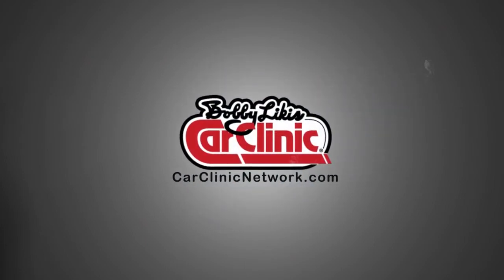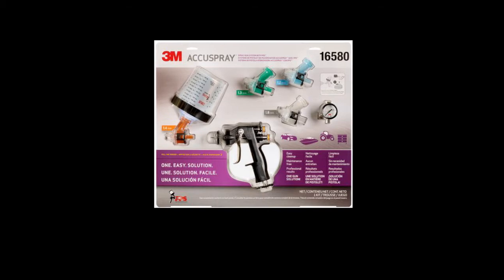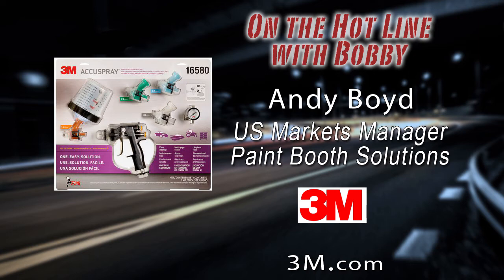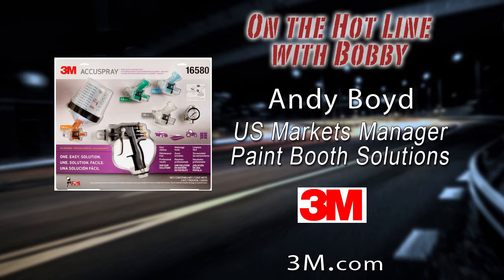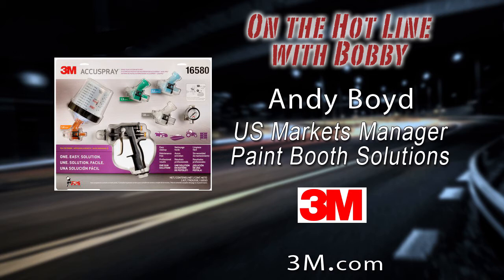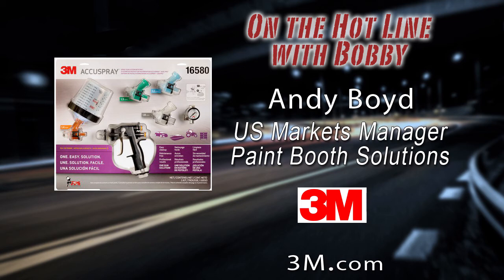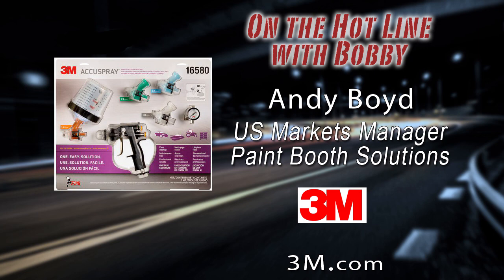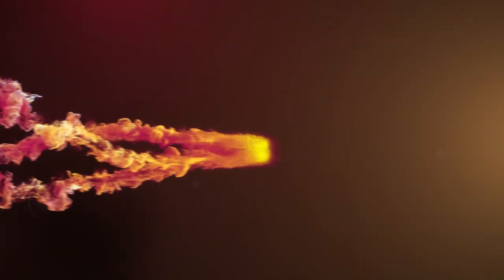Bobby Likis Shares the Mic with Andy Boyd of 3M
Automotive Expert and Car-Talk Host Bobby Likis shares the mic with ANDY BOYD, 3M, US Markets Manager, Paint BoothSolutions. Summer’s here and so are all our DIY paint projects. Use one gun from primer to clear and brag about how easy your pet PaintProject was to do!

No car question; then tune in for a fast ride every Saturday, 10a-12n ET, Car Clinic live videocast

For Frequently Asked Car Questions, Do-It-Yourself FYI and other ways to rev up your Automotive Lifestyle